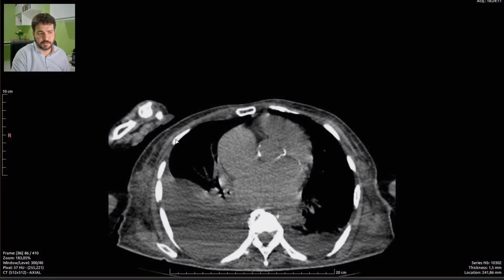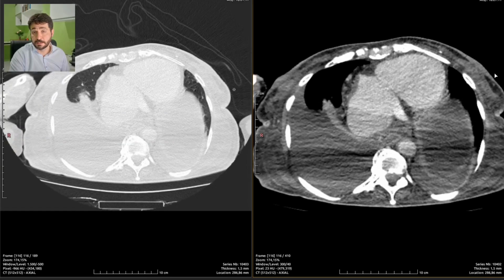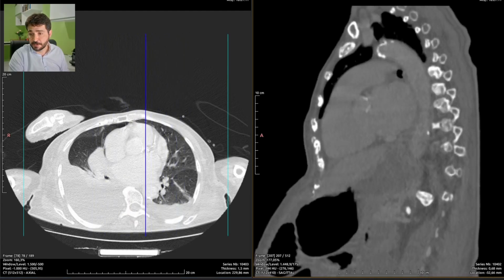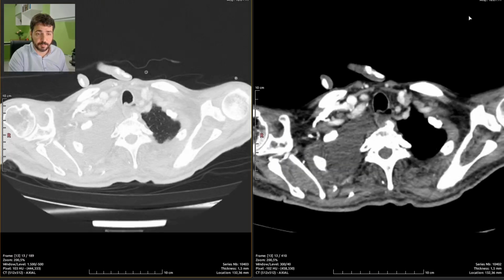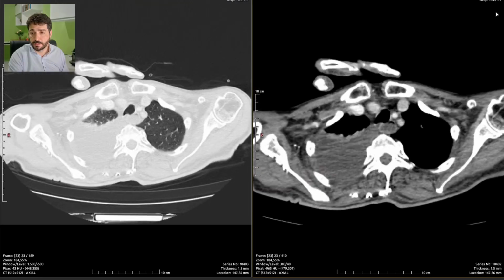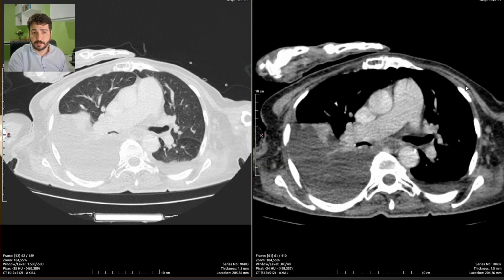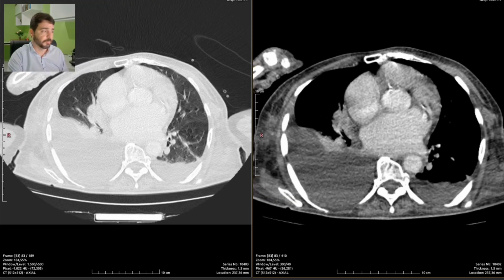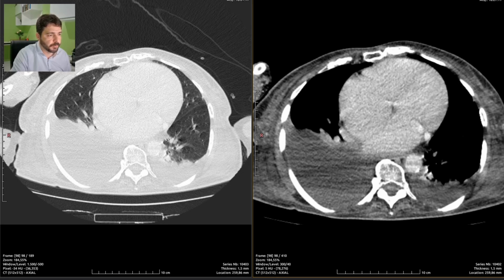PULMONARY METASTASIS: Screening for Lung Lesions in an Advanced Cancer Case | CT SCANS Ep. 9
This elderly patient has been diagnosed with advanced abdominal cancer and had to go through a chest computed tomography in search for pulmonary and otherwise metastatic lesions.
Join me in this in-depth analysis and real-life report of yet another oncologic patient from my daily routine as a diagnostic radiologist.